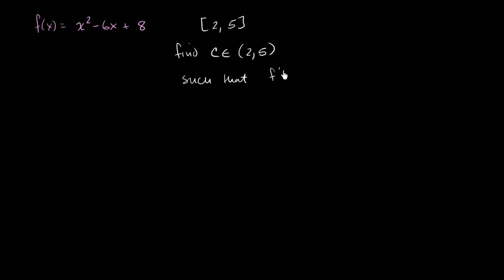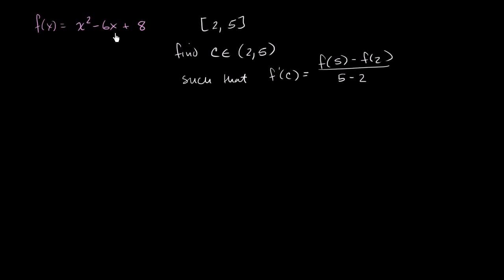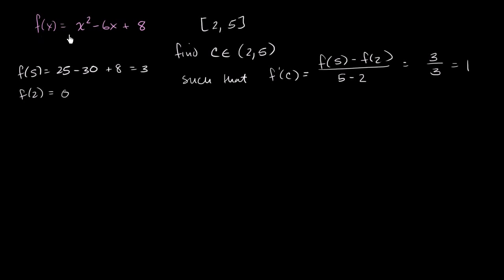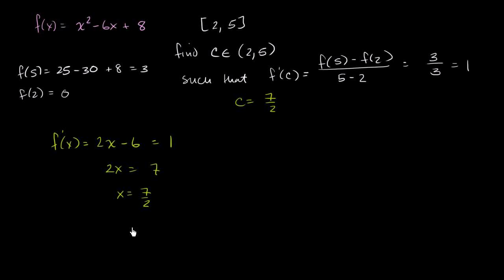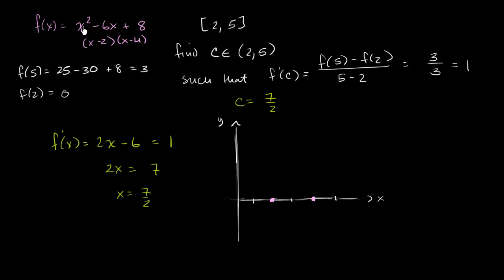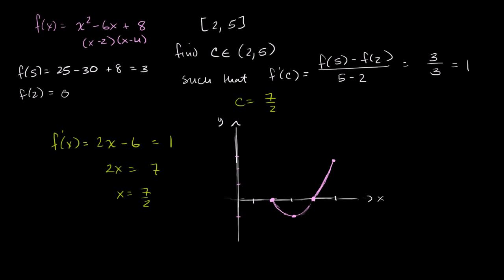Finding where the derivative is equal to the average change